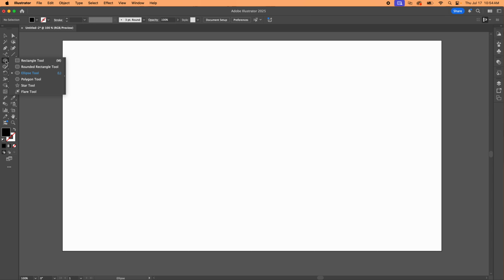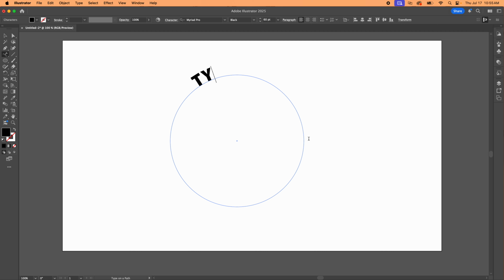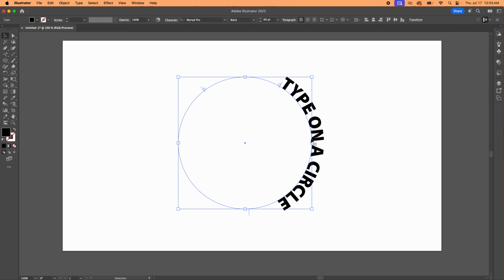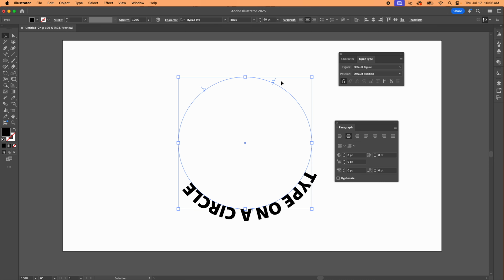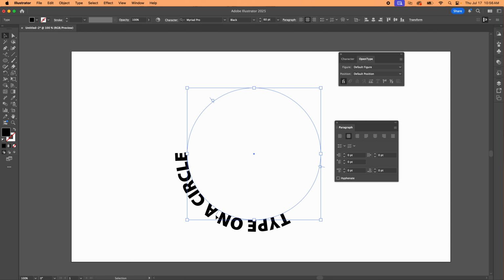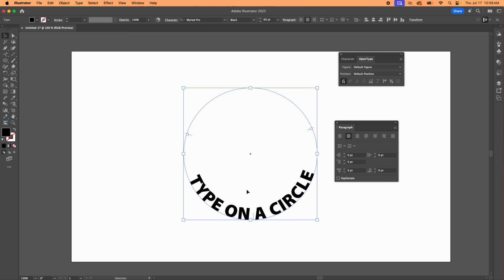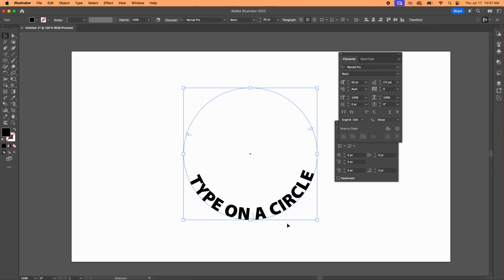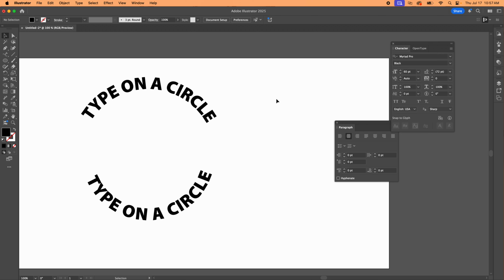How to Wrap Text Around a Circle in Illustrator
Need to curve text in Illustrator? This quick tutorial shows how to wrap text perfectly around a circle using the Type on a Path Tool. Great for logos, badges, stickers, and more!

You'll learn how to:

Align text on the top or bottom of a circle

Flip and reposition curved type

Adjust paragraph alignment and baseline for a clean look

🎯 Works on logos, badges, stamps, and more
💡 Bonus: how to make text on top and bottom of two circles!